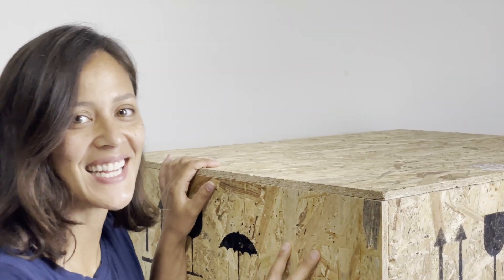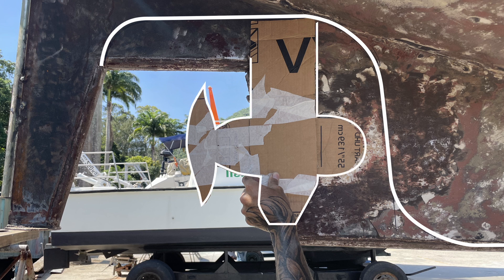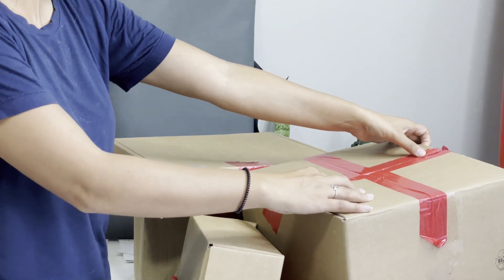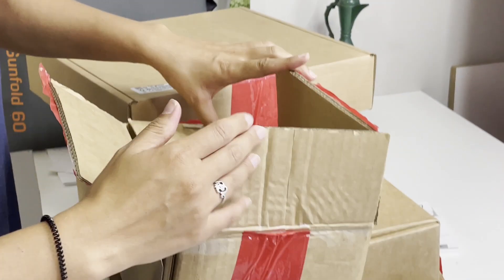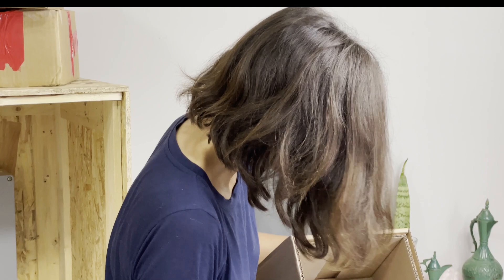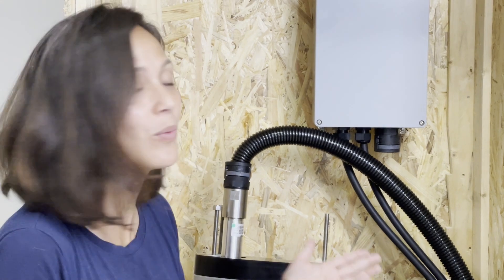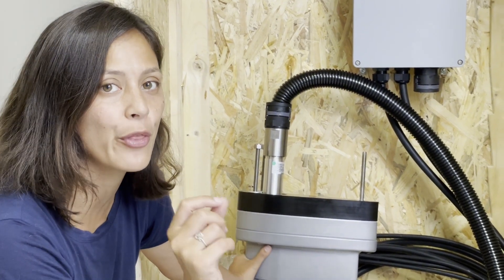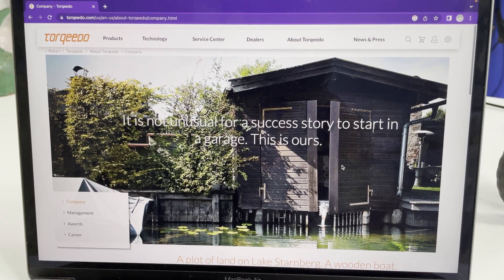Switching from DIESEL to ELECTRIC! Unboxing our TORQEEDO 25hp Electric Motor ⛵️ Ep7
LAHAKAI SAILING // ⛵️ S1 Ep7 // Our boat restoration project and electric boat conversion journey continues! We are unboxing and prepare for the installation of our Torqeedo 5hp Pod Drive electric boat motor. Our boat will be a fully electric boat and we are saying goodbye to diesel. We'll take you through all the components and pieces that come with the motor, as well as a few other things we bought. Our boat building goals are to create a fully electric boat to liveaboard and sail around the world.

Supporting our videos means we can take YOU on the journey of a lifetime! Your support allows us to upgrade our gear, meaning better videos, sound and quality as we go along. It also means we can keep making videos for you to watch and interact with. Together let's go into the water and around the world!

Patrons make our videos possible!
Crew members receive real-time updates and exclusive content.

All our music is licensed from ARTLIST.Get